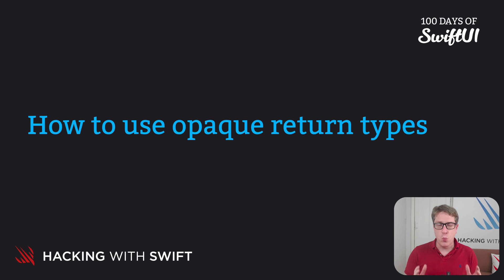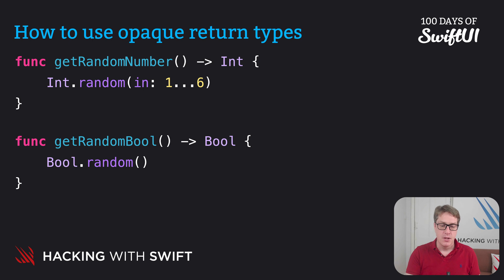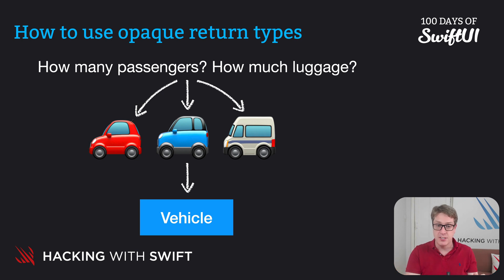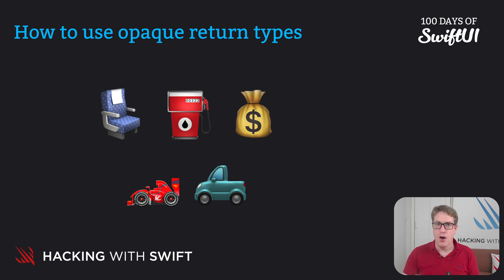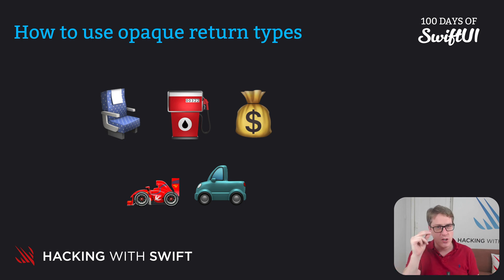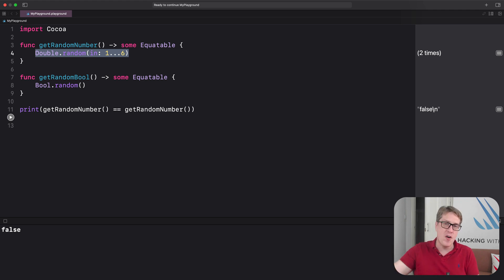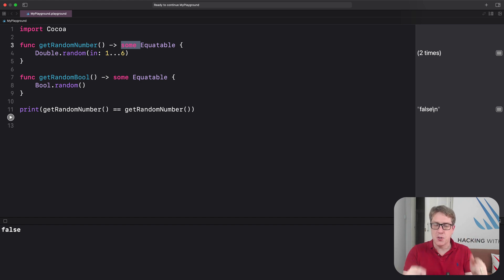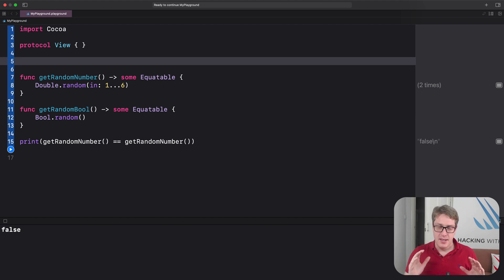How to use opaque return types – Swift for Complete Beginners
Other videos in the Protocols and Extensions section:

2. How to use opaque return types: This video